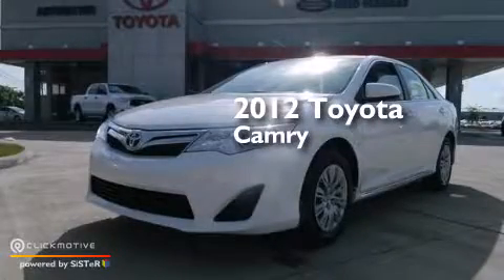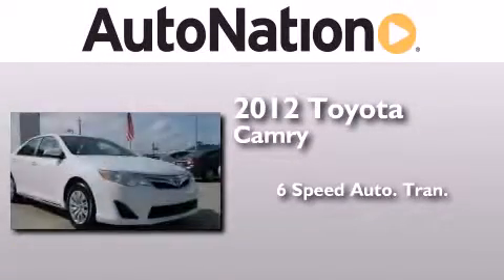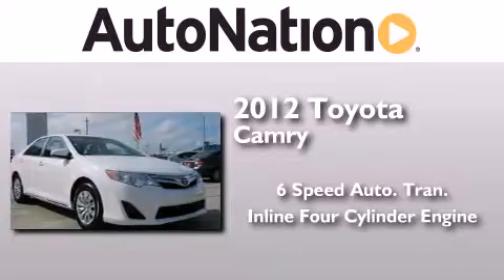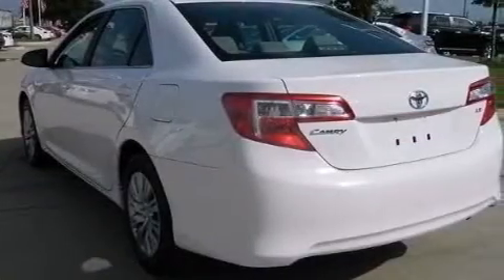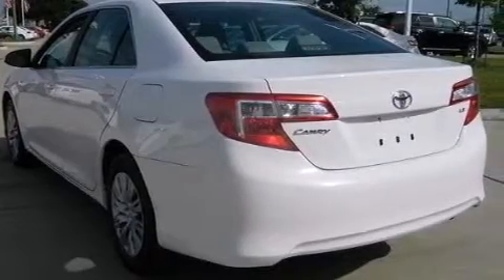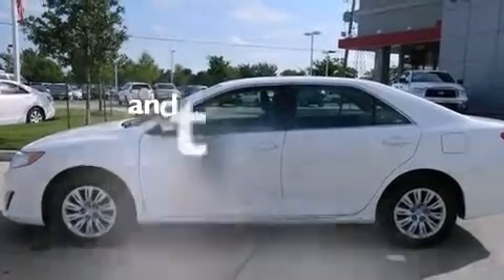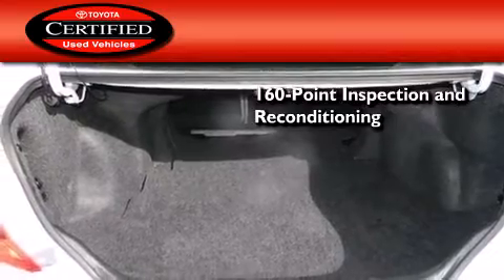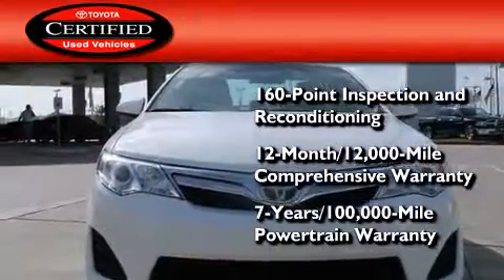Used 2012 Toyota Camry Houston Texas 77034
We have been honored to serve the Houston Texas area , we promise that your experience at our dealership will exceed your expectations ! Year : 2012 Make : Toyota Model : Camry Engine : Gas I4 2.5L/152 Trans . : Automatic Exterior : Super White Miles : 35,440 Interior : Gray Champion Toyota Gulf Freeway 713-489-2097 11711 Gulf Freeway Houston , Texas 77034